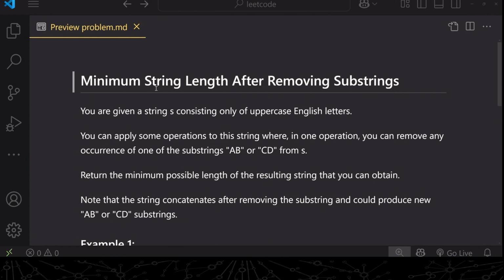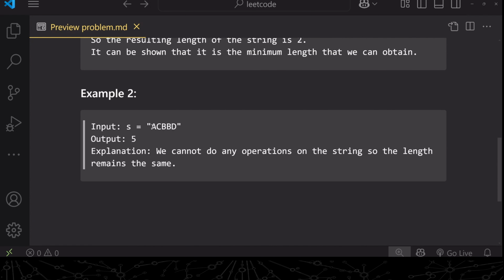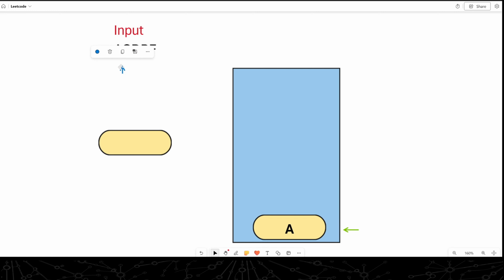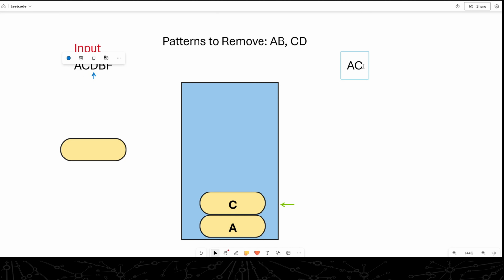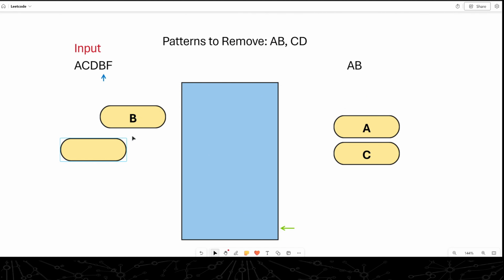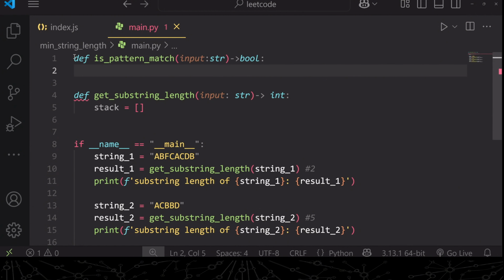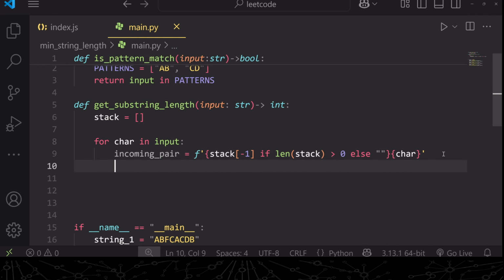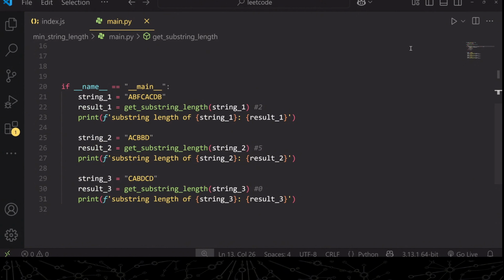Solve Substring Removal Problem Using a Stack Datastructure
In this video, we'll solve an easy Leetcode question and implement our solution using a stack data structure.
As usual, first, we'll design our algorithm on a whiteboard and then implement it through code.
For this video, the language used is Python.